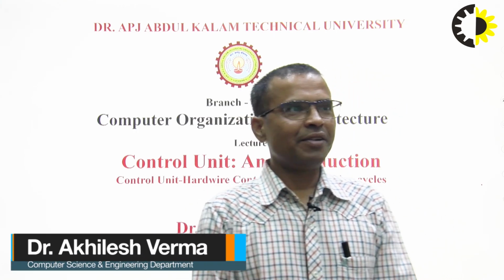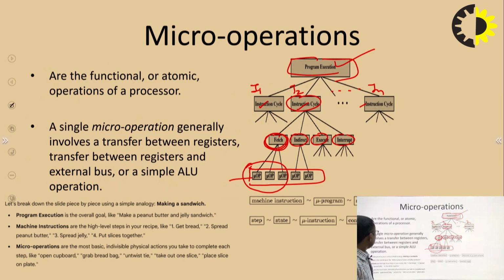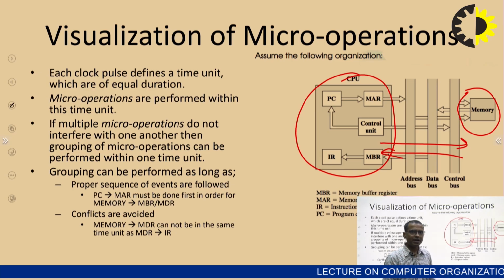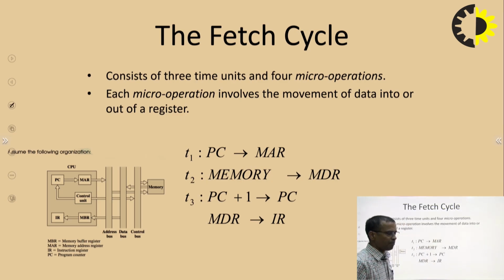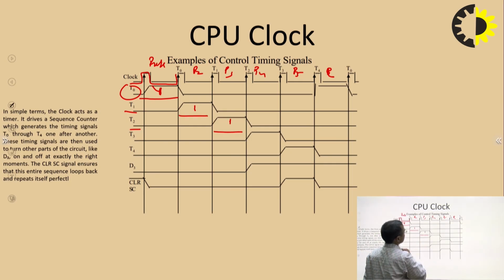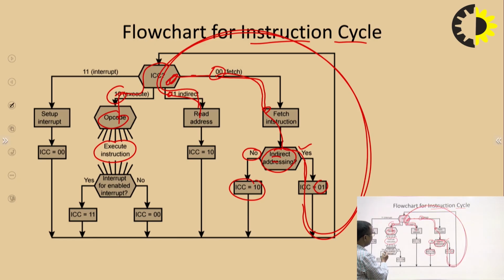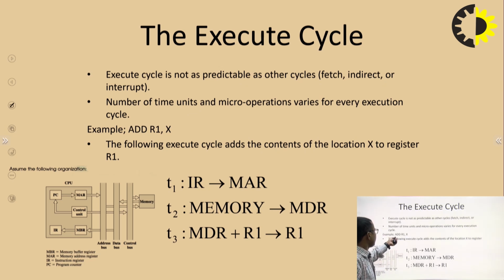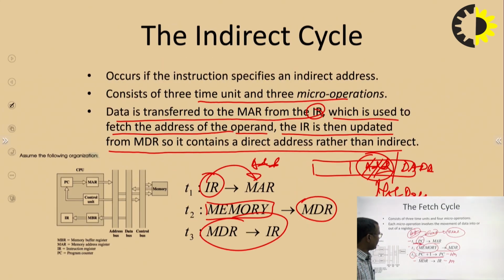CONTROL UNIT: AN INTRODUCTION | COA | LECTURE 01 BY DR. AKHILESH VERMA | AKGEC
In this lecture, Dr. Akhilesh Verma introduces the Control Unit, a vital component of the CPU in Computer Organization & Architecture. This session helps students understand how instructions are managed and executed inside a computer system.
🔍 Topics Covered:
• Introduction to Computer Organization & Architecture
• What is a Control Unit?
• Functions of the Control Unit
• Types of Control Unit (Hardwired & Microprogrammed)
• Role of Control Unit in instruction execution
🎓 Who should watch:
• Beginners in COA (Computer Organization & Architecture)
• Students preparing for exams and placements
📚 This is Lecture 01 of the COA series by AKGEC.